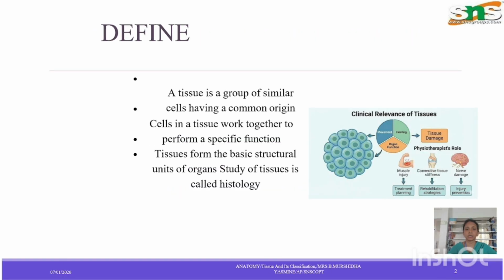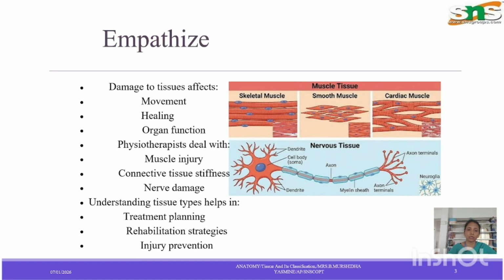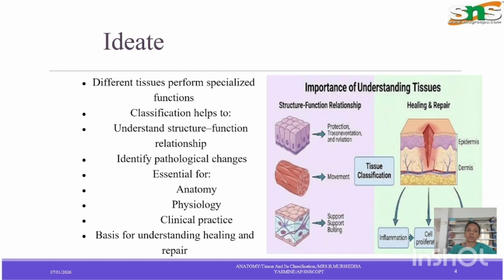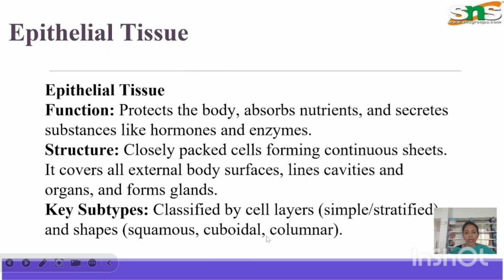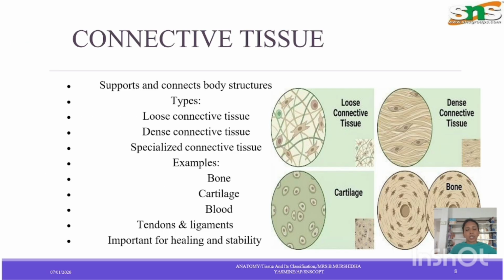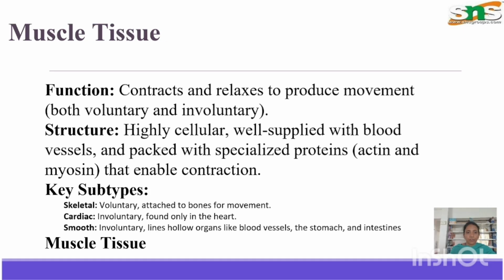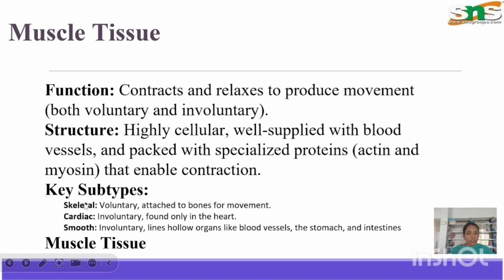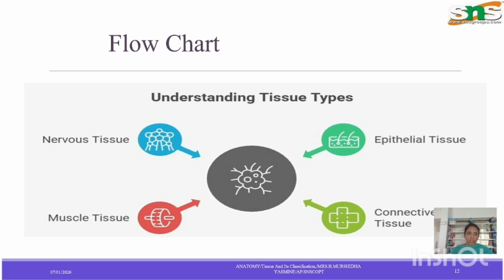Tissue and its classification/Anatomy/SNS Institutions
Understand the basics of tissues and their classification in this simple educational video!
Learn about the four main types of tissues — epithelial, connective, muscular, and nervous tissue — and their functions in the human body.
This video is helpful for students of anatomy, physiotherapy, nursing, and other medical sciences.
Watch now to build a strong foundation in human body structure and function!